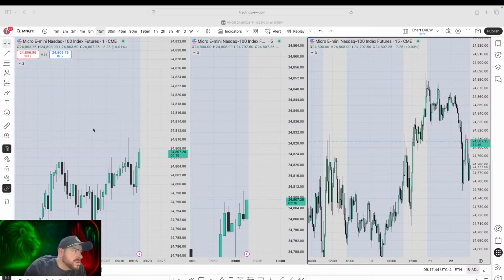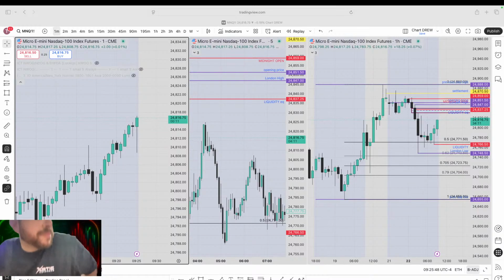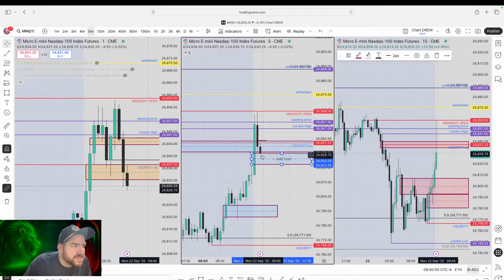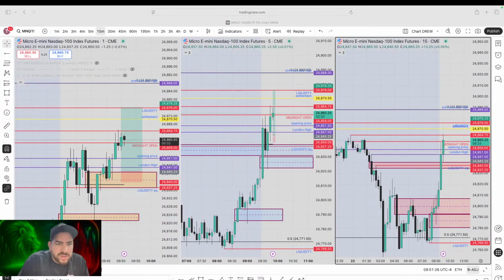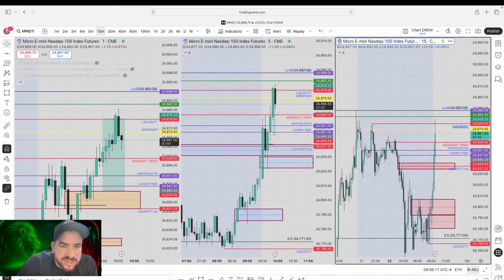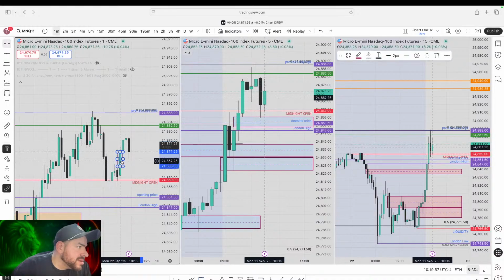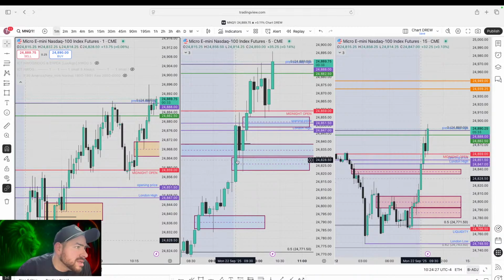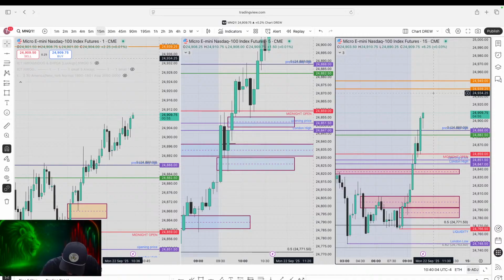Live Trading Futures ICT SMC How to read price action for beginners Sept 22, 2025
Teaching and walk through on how I read price action and how you can learn to read it as well.